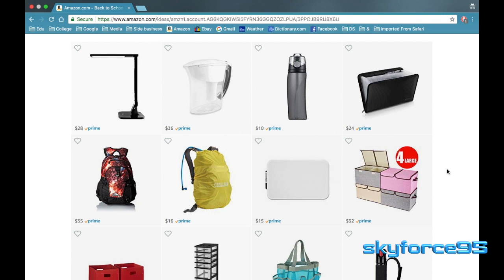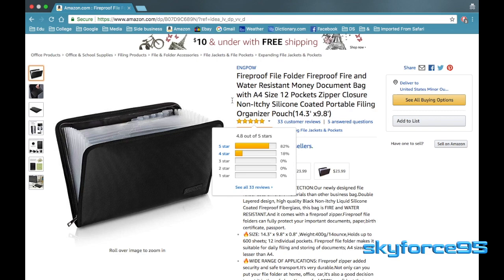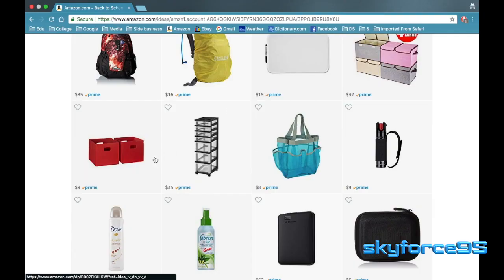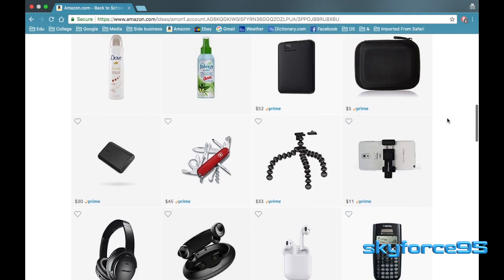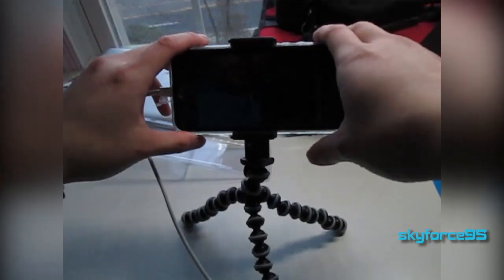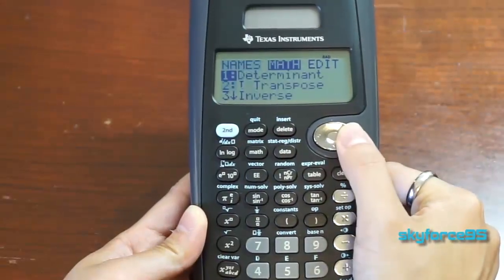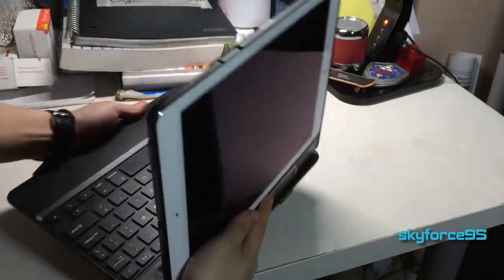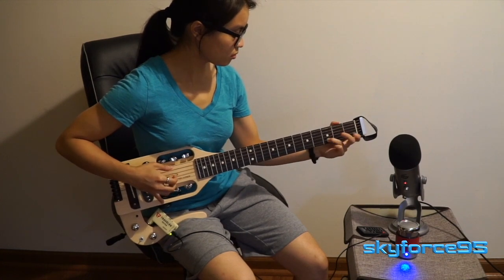Back to School (College) Packing List (2018)